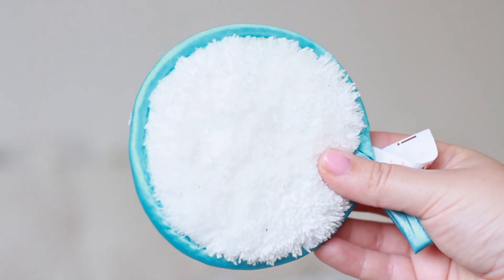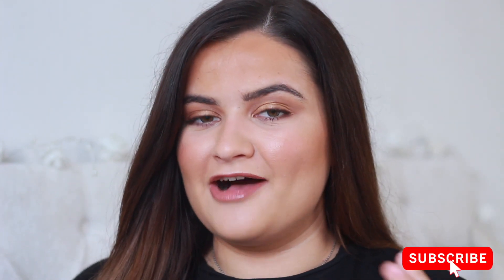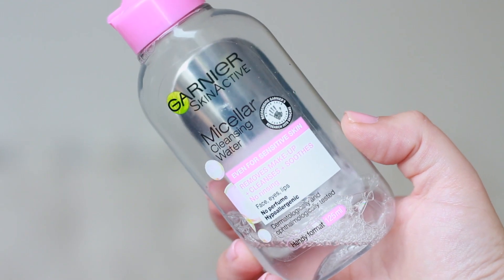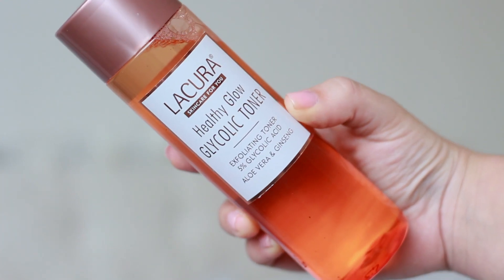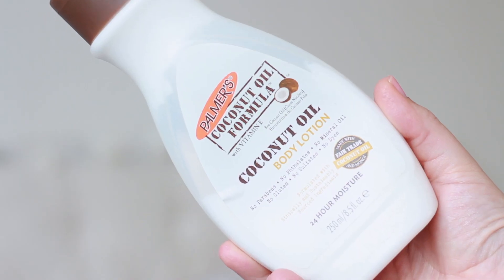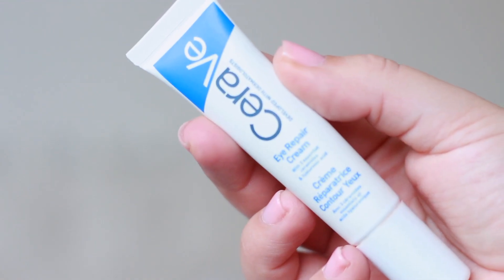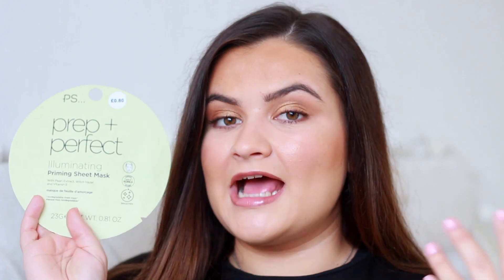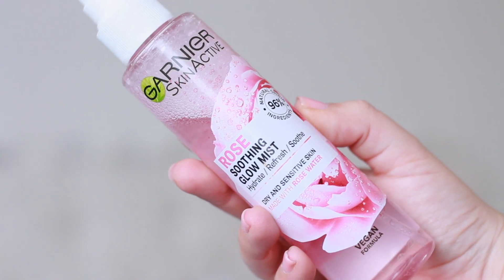10 AFFORDABLE SKINCARE PRODUCTS YOU NEED IN YOUR LIFE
You may have seen my '10 Affordable Makeup Products You Need' video, now this is my top 10 affordable skincare products that you need in your routine!! I really enjoy doing affordable product videos on YouTube as sometimes watching videos can make you end up spending so much money purchasing recommended products, but if they're affordable like this lot then it isn't going to break the bank!!!

You can shop all of the products mentioned in this video here:

Primark Cleansing Balm (in store only)
Lacura Glycolic Toner Aldi (in store only)
Primark Face Mask (in store only)